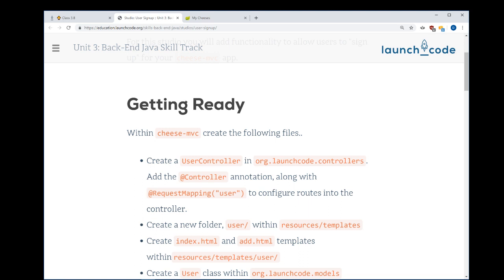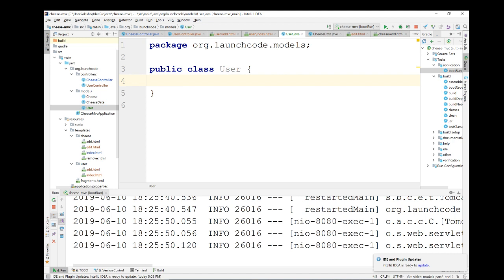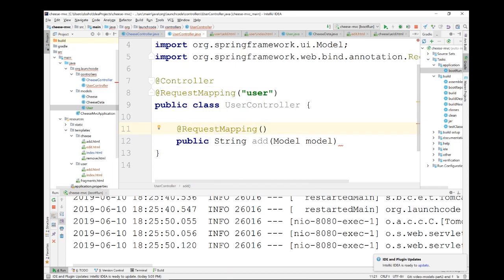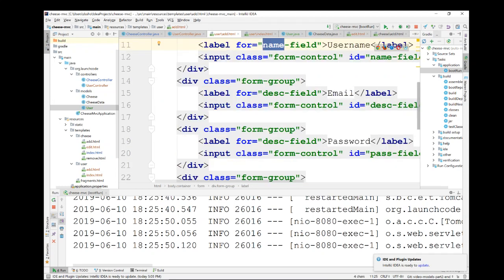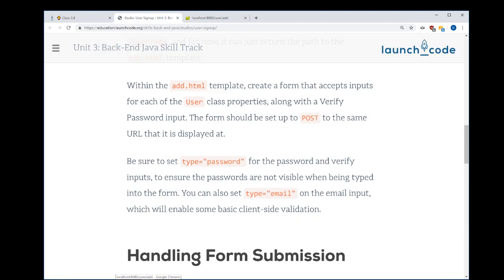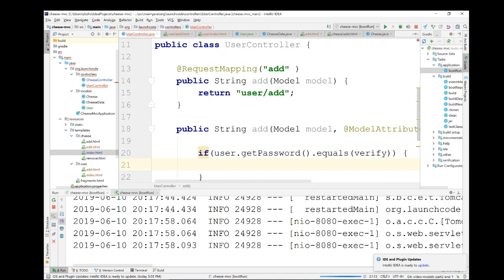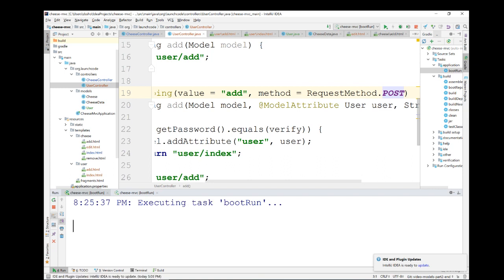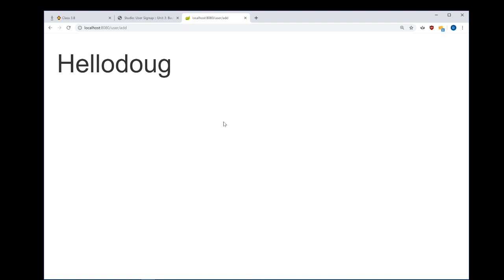LC101 - June 10th, 2019 Studio